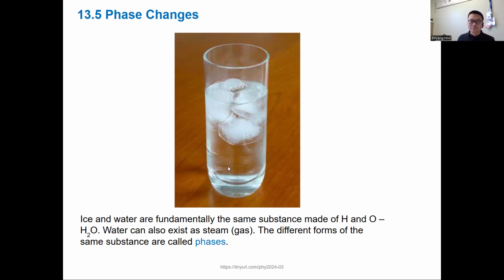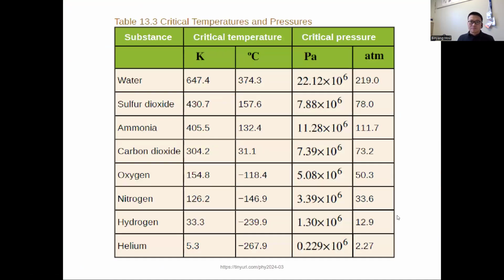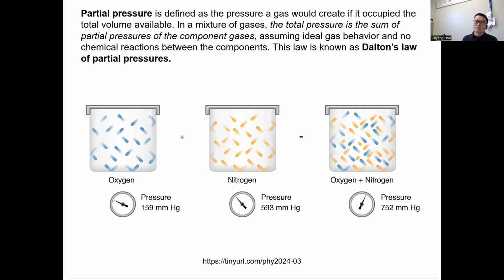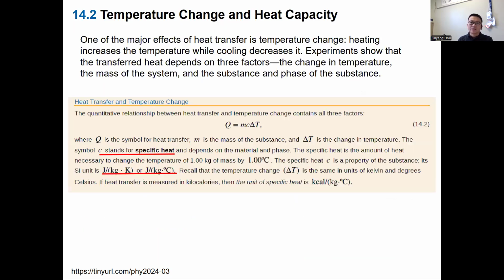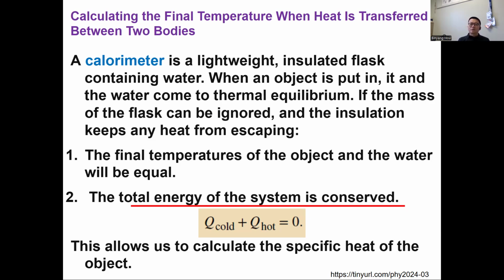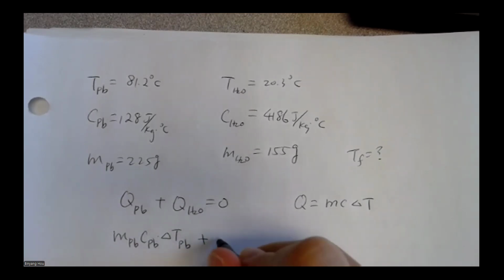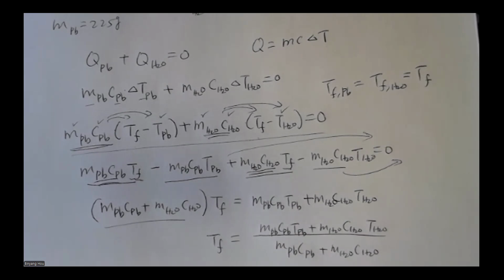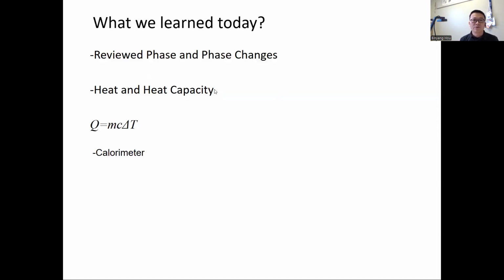Phase and Heat Capacity